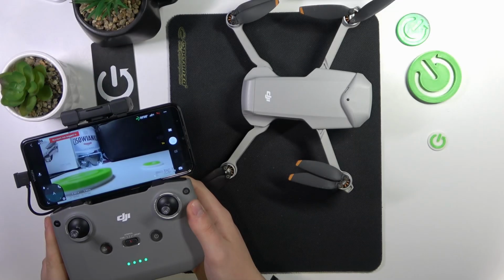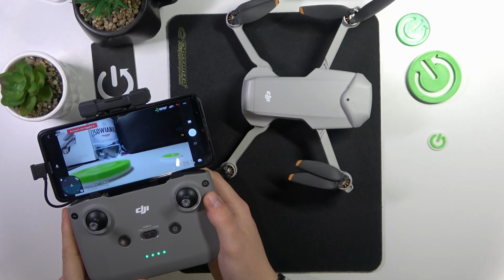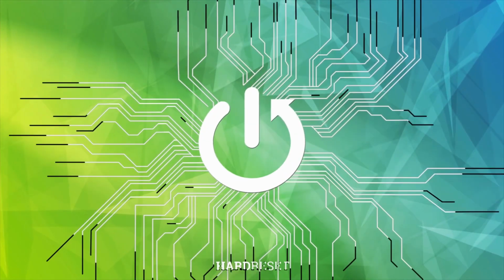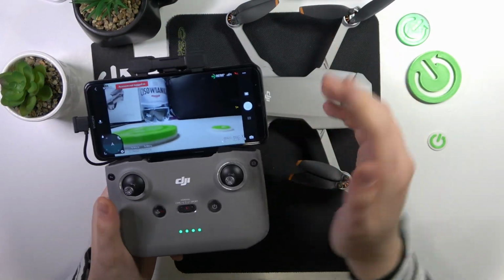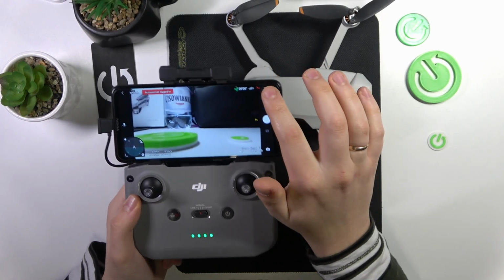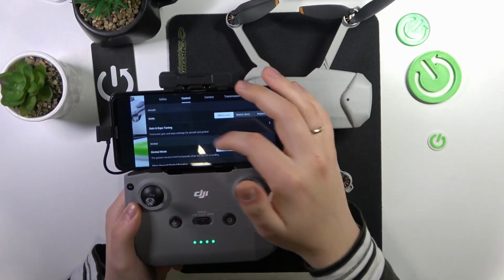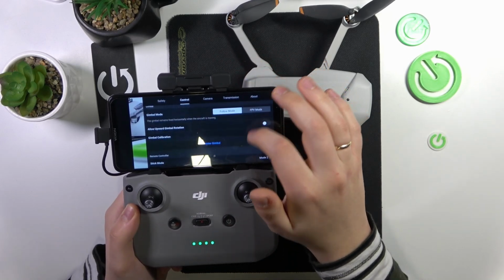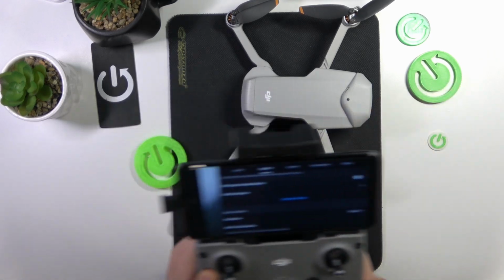How to Recenter a Camera Gimbal in DJI Mini 2 SE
Capture every angle with precision! Join our DJI Mini 2 SE tutorial on recentering the camera gimbal. Learn how to seamlessly switch between looking underneath the drone or in front of it, ensuring you capture the perfect shot every time. We guide you through the steps to enhance your videography and photography skills. Whether aiming for unique perspectives or optimizing framing, follow along to master the art of recentering the camera gimbal on the DJI Mini 2 SE. Elevate your aerial content creation with this essential guide to achieving dynamic shots.

How to center a gimbal in DJI Mini 2 SE? How to switch camera position in DJI Mini 2 SE? How to make the camera look underneath the drone in DJI Mini 2 SE? How to direct the camera gimbal in front of the drone in DJI Mini 2 SE?